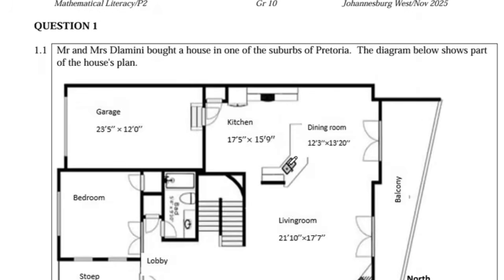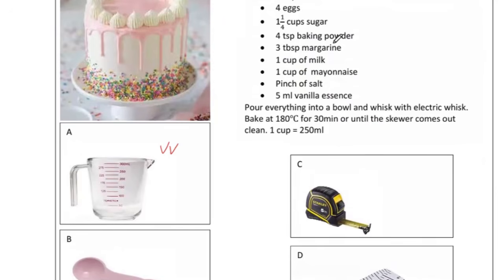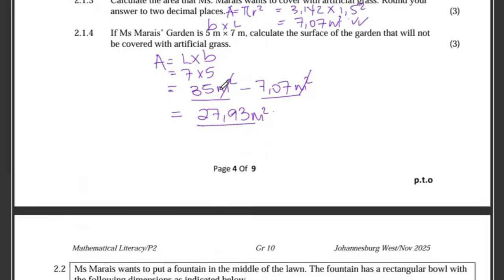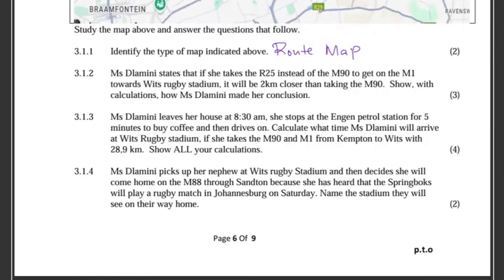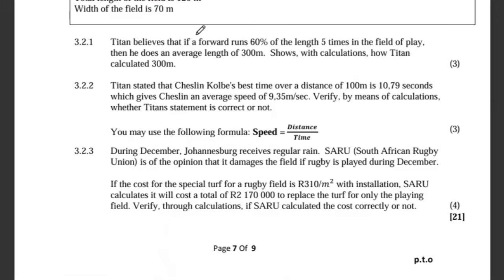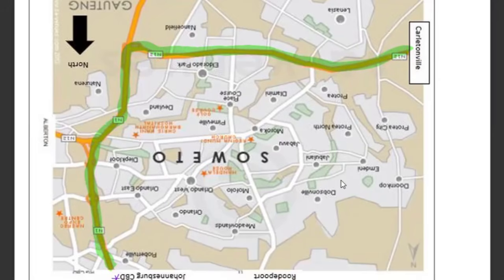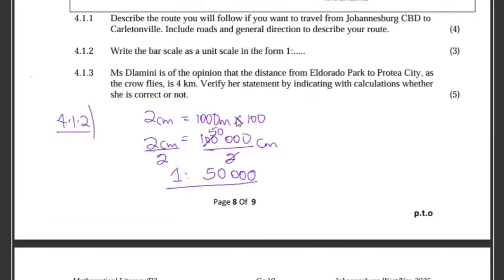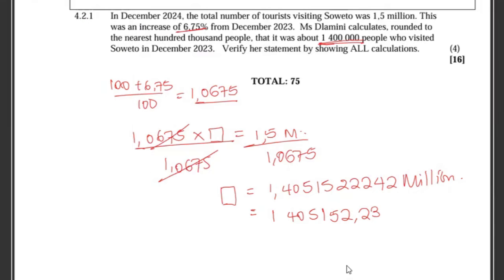2025 MEMO grade 10 paper 2 mathematical literacy TERM 4 memo EXAM GET ANSWERED MATHEMATICAL LITERACY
2025 MEMO grade 10 paper 2 mathematical literacy TERM 4  memo EXAM GET ANSWERED MATHEMATICAL LITERACY